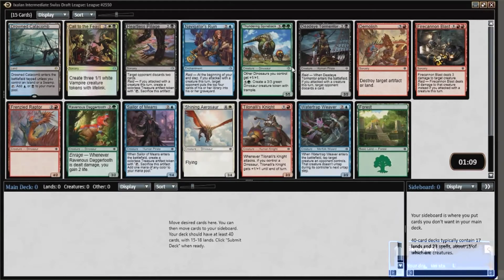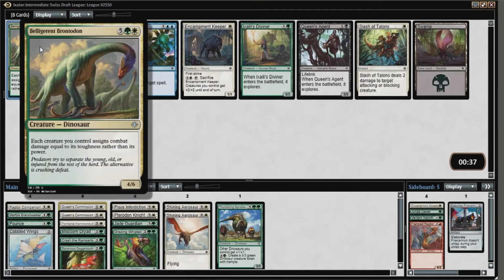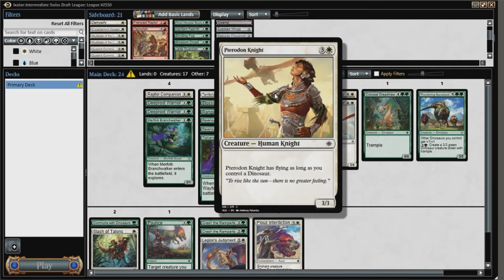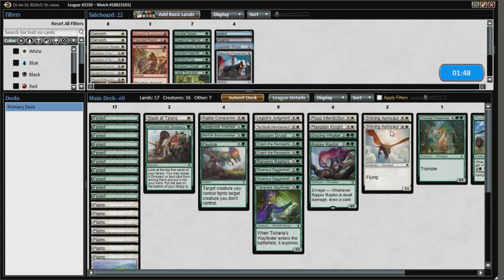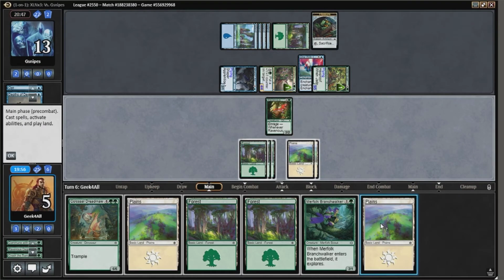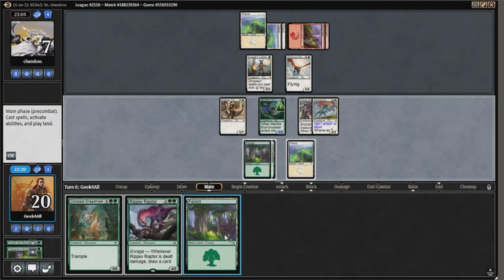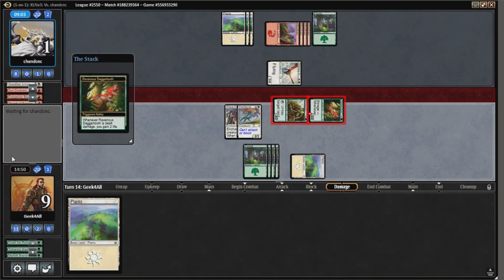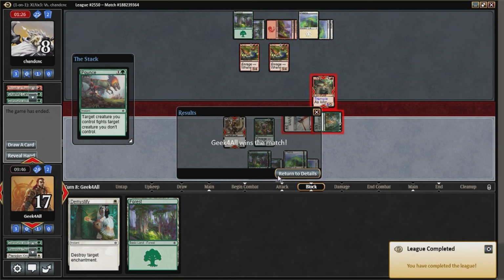I Thought it was Good... -XLN MTGO Draft #2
Check out Joe's deck-making skills in this week's Ixalan draft.

Let us know what you thought of the draft in the comments down below.